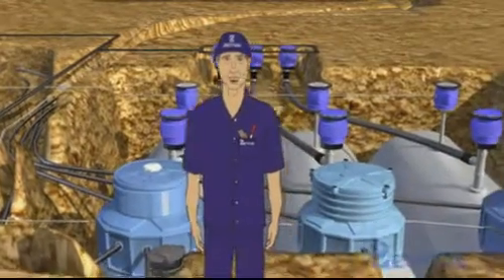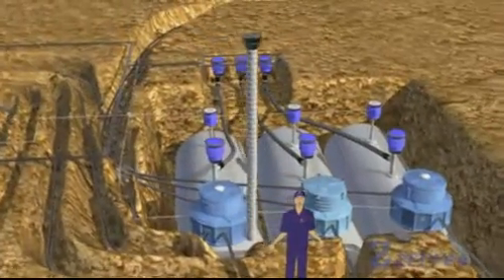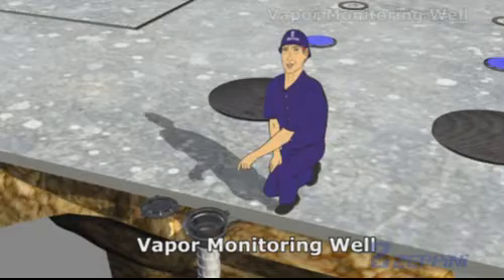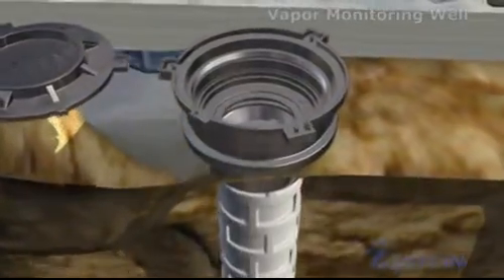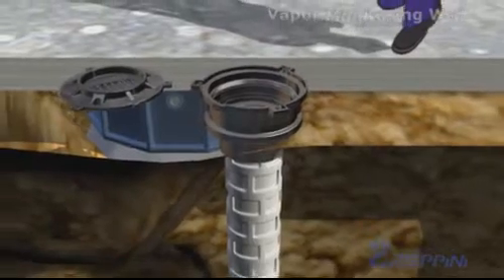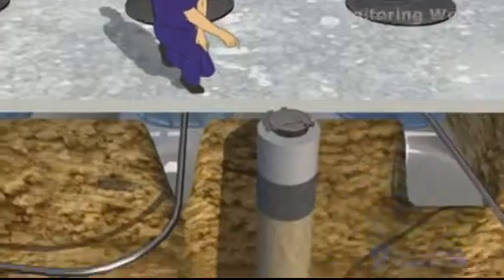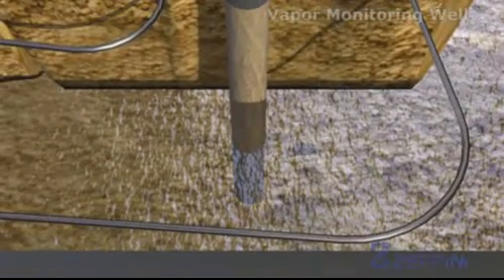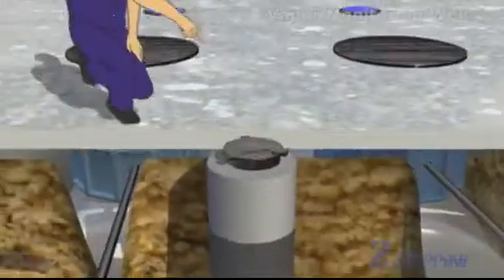04 - Maintenance Monitoring Well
Maintenance Monitoring Well Zeppini